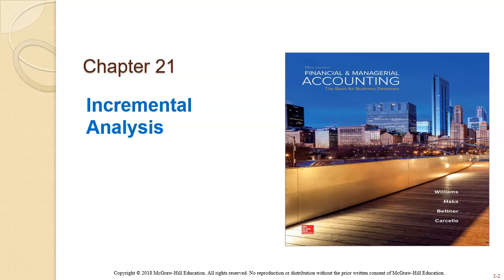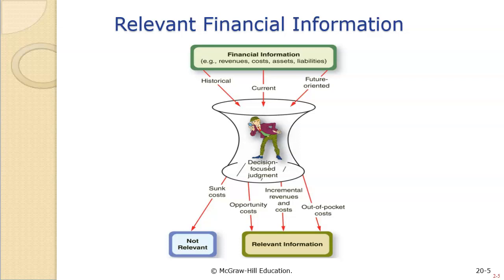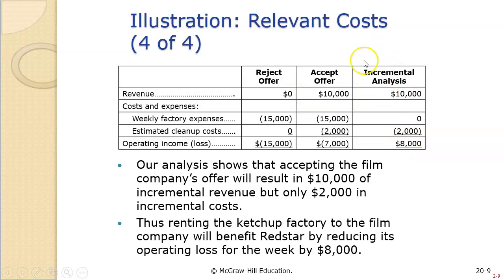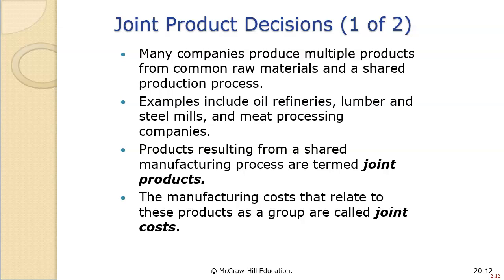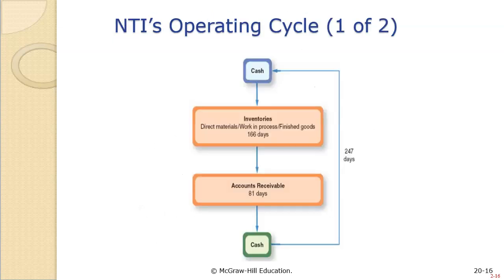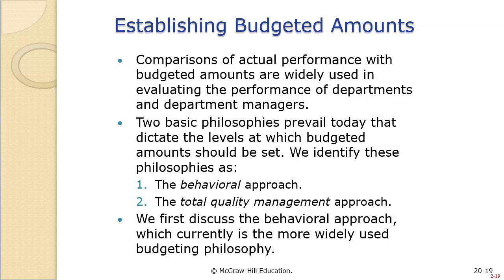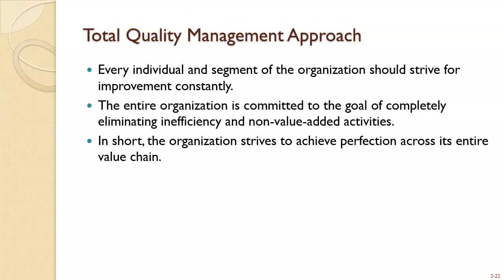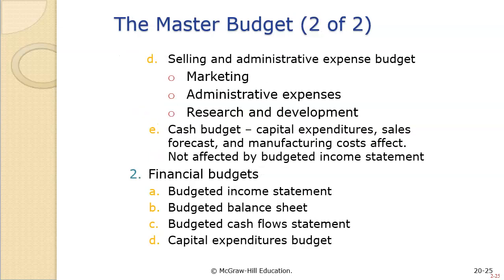Ch 21 and 23 powerpoint